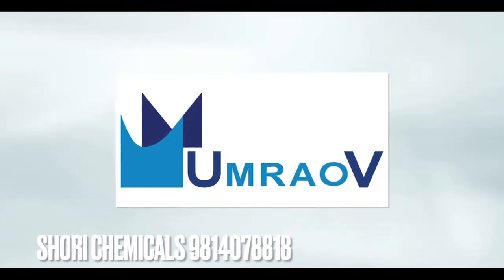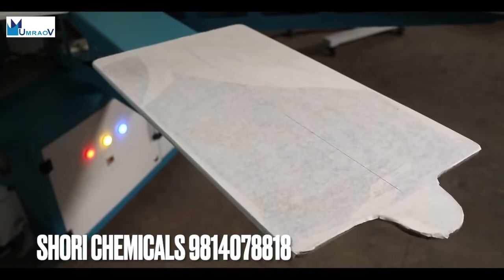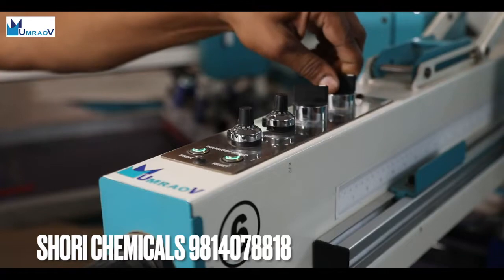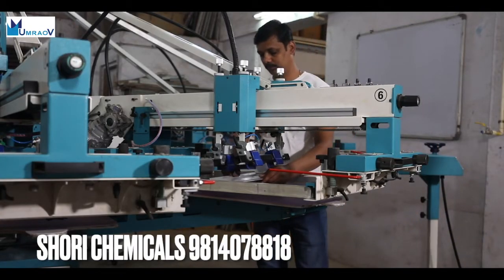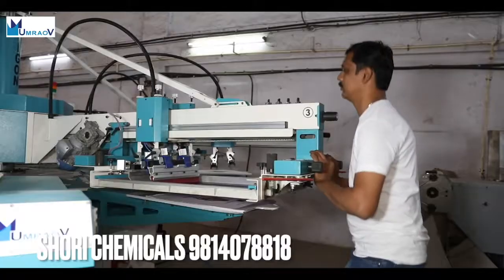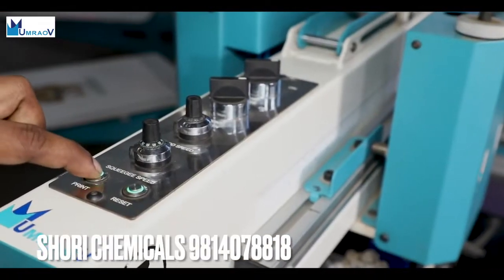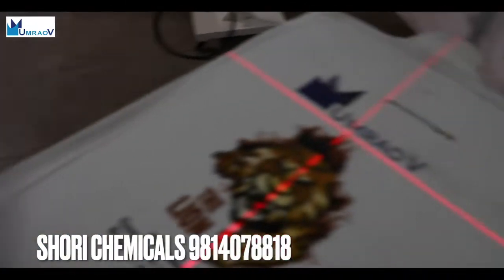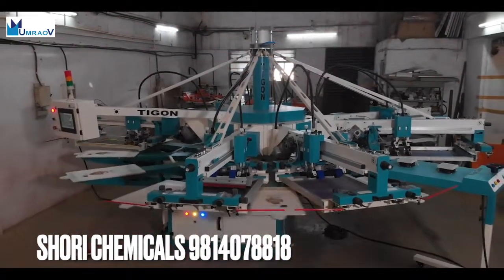TIGON AUTOMATIC SCREEN PRINTING MACHINE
AUTOMATIC SCREEN PRINTING MACHINE TIGON SERIES WITH DIFFERENT PRINT AREA 18*22INCH, 20*28INCH, 24*32INCH, 28*40INCH, 32*44INCH
USED FOR TSHIRTS AND GARMENT PANEL PRINTING.